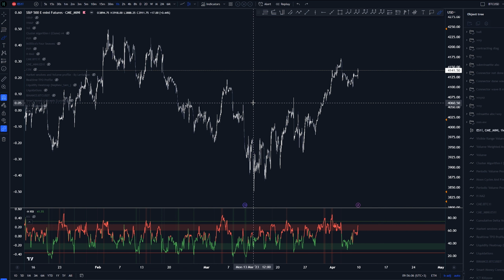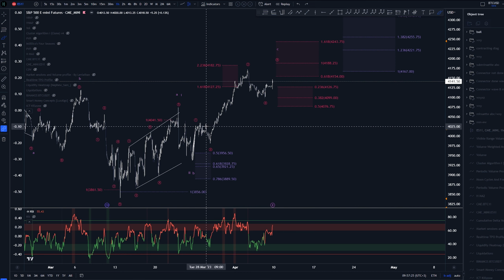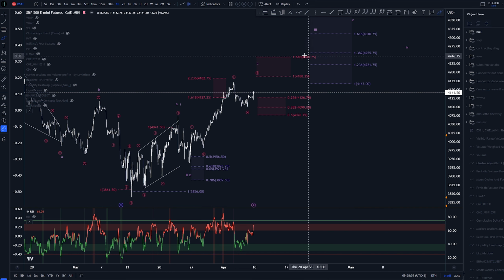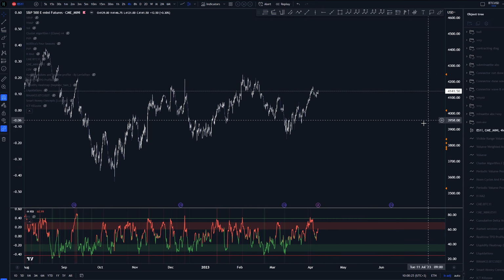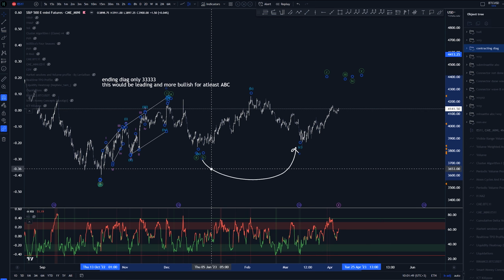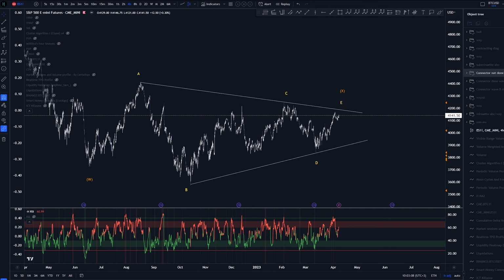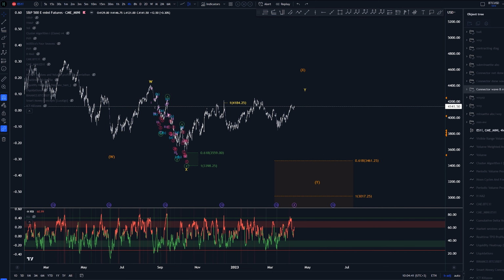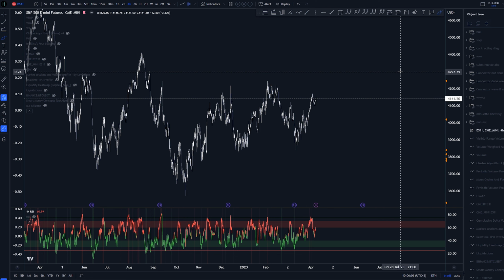SP500 ($SPY/SPX) - Technical analysis with Elliott Wave Theory